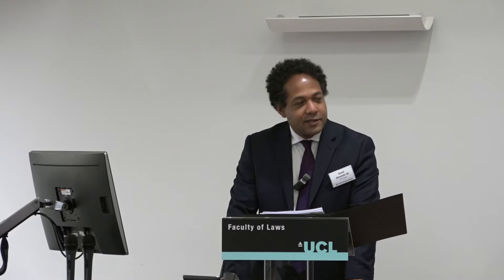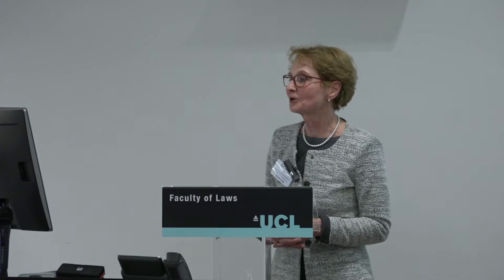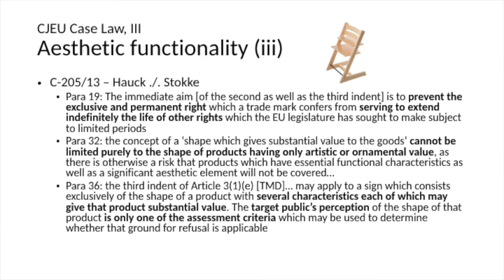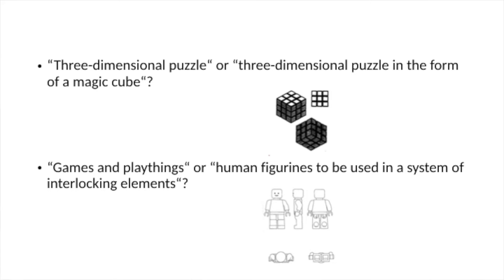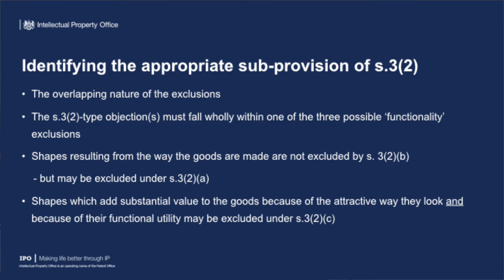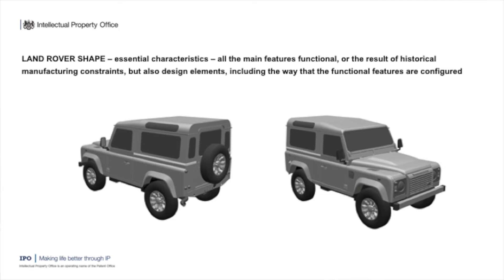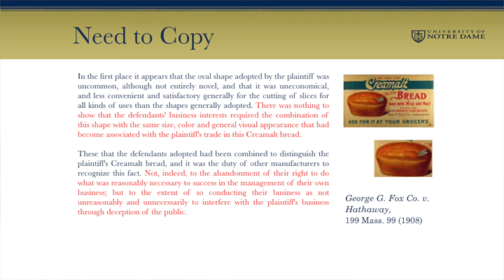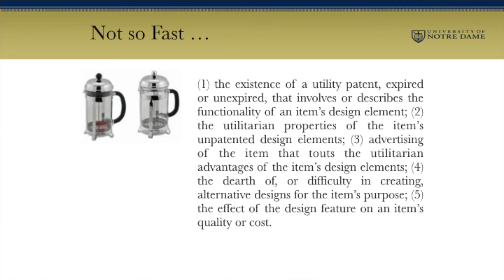UBL IBIL - What is the function of functionality in trade mark law?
The subject matter of trade mark law has expanded. EU trade mark law, for example, permits any distinctive sign to be registered as a trade mark (provided that it can be represented clearly and precisely enough) which includes characteristics such as the shape or colour of the goods or its packaging. This could be problematic. While trade mark registration might protect the messages these features convey to consumers about the origin of those goods, the trade mark owner might also enjoy ‘back-door’ protection of what the product is, how it works or why it enjoys consumer appeal. In this way, trade mark law has the ability to encroach on aspects of a product which other IP rights are there to protect, or deem should properly vest in the public domain. Trade mark protection ceases to promote fair competition when it oversteps its intended role, and once product markets are blocked, consumers have to pay higher prices or simply make do with less choice.

Fortunately, EU trade mark law includes a safeguard in the form of three ‘functionality’ exclusions which keep free those characteristics of goods which other traders need to access in order to compete. These exclusions prevent registration of signs which result from the nature of the goods, which are necessary to achieve a technical result, or which otherwise give substantial value to the goods. The legislature clearly sees this as important because unlike many other absolute grounds for the refusal, an objection that the subject matter is ‘functional’ cannot be overcome by evidence that the mark has acquired a distinctive character.

Yet, the effectiveness of these provisions is difficult to gauge, despite having been part of harmonised law for over 20 years. This area of law is not well-understood because the exact competition goals remain murky, and the extent to which the three exclusions overlap is unclear. Nevertheless, a provision that was originally limited to features of shapes, has been recently extended to cover other characteristics of goods. Although the intention is clearly to prevent a greater range of signs from achieving registration, the full extent of scope and likely application of the revised functionality provisions is now even more difficult to predict.

Perhaps we should look to US law for the solution, since functionality has been an integral part of US trade mark law for far longer. Yet arguably, the position over The Pond is not much clearer. Utilitarian functionality is applied inconsistently, despite a landmark ruling by the US Supreme Court on the subject, while aesthetic functionality – to the extent that courts actually recognise it as a doctrine – is rarely found, even when granting trade mark protection over a feature would seem to place competitors at ‘a significant, non-reputation-related disadvantage.’

UCL Law’s Institute of Brand and Innovation Law brought together a distinguished panel to explore the proper role of the functionality exclusions in trade mark law.